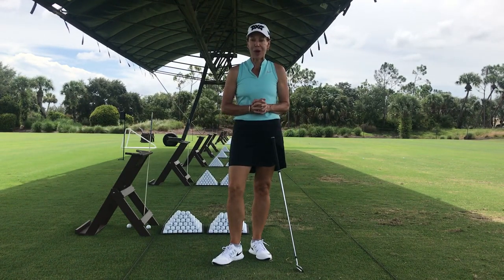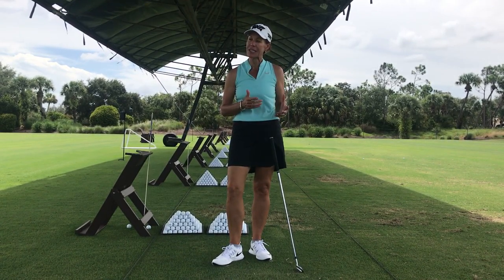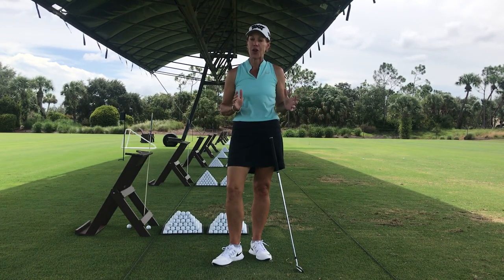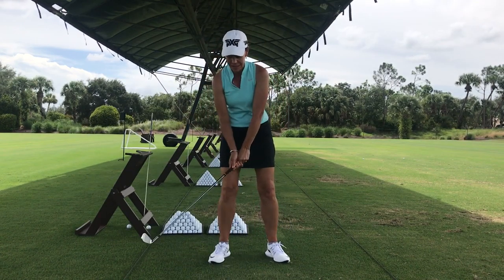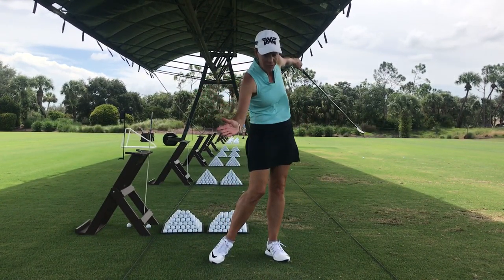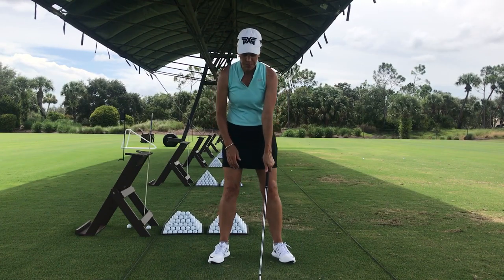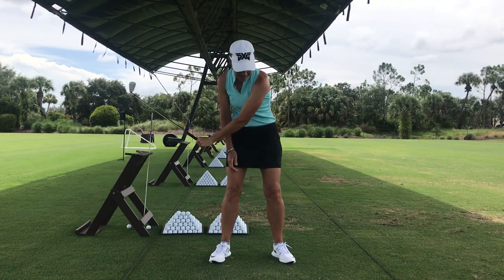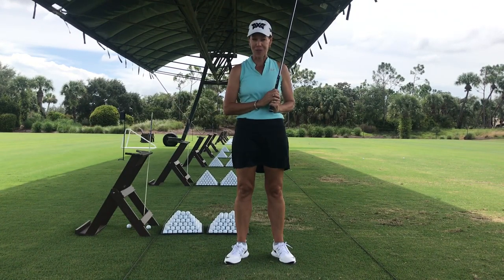Stop Slicing Lead arm Drill